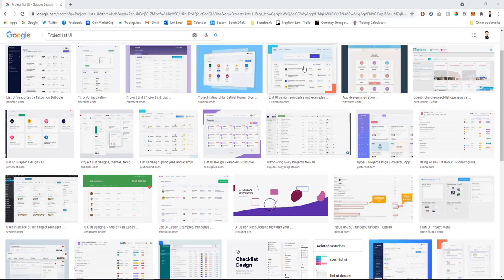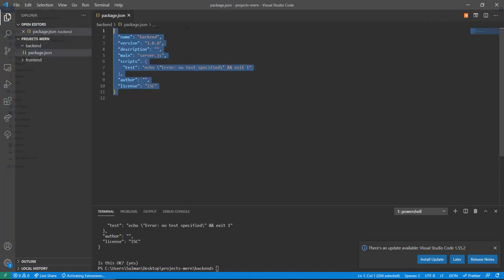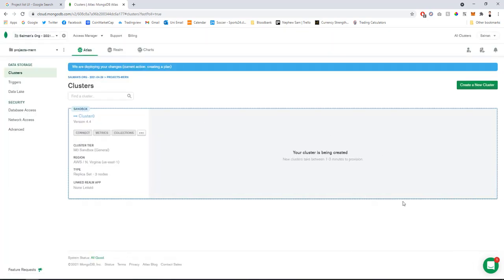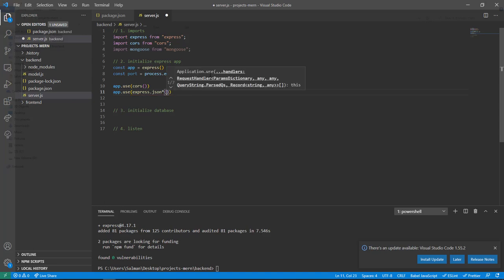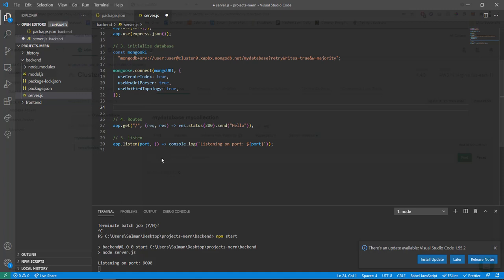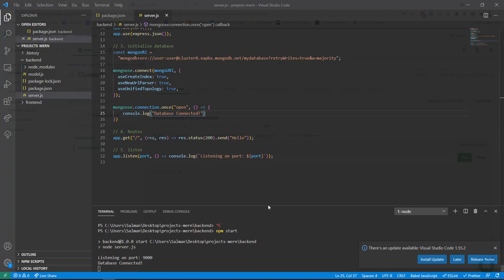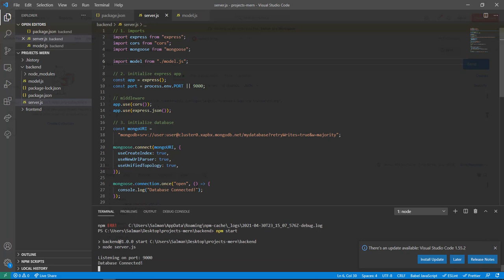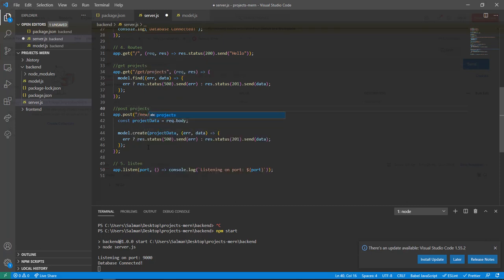How To Create MERN Stack application (Part 1 - Backend)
Let's learn how to create a full MERN (MongoDB, Express, React, Node) Application.

Part 1 focuses on the creating the backend.